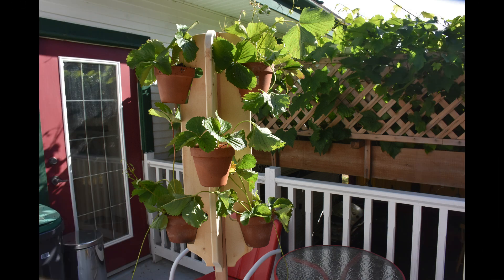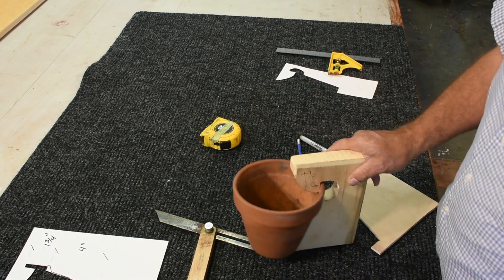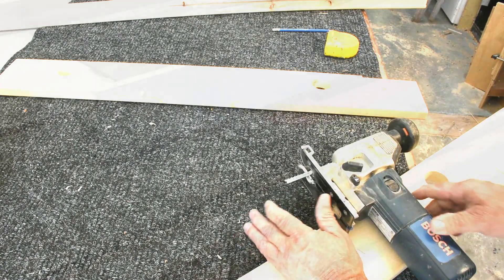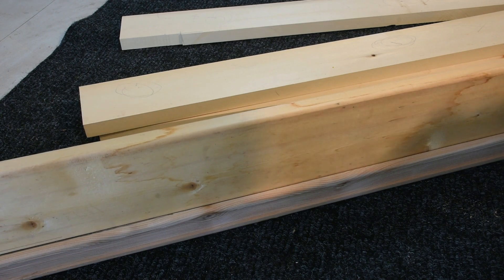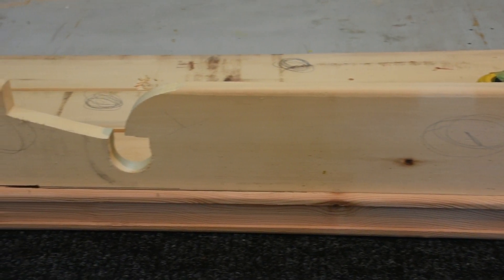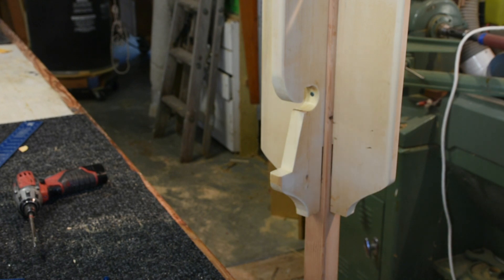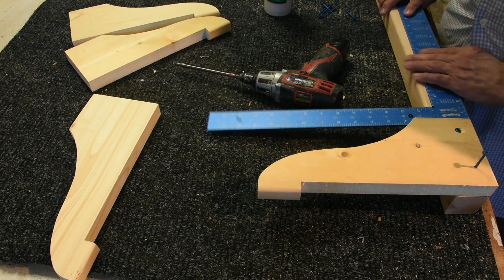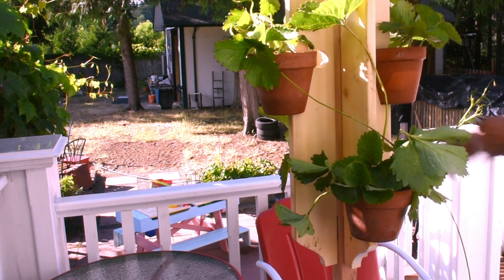How to Build a Strawberry Pot Tree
Build this unique vertical plant stand for strawberries, flowers and other hanging plants. It is also great as a herb garden for your patio or deck. You can easily work with each plant individually and then put them back onto the stand or circulate a variety of plants. It is sturdy and provides a great way to get plants up off the deck and into the sun.